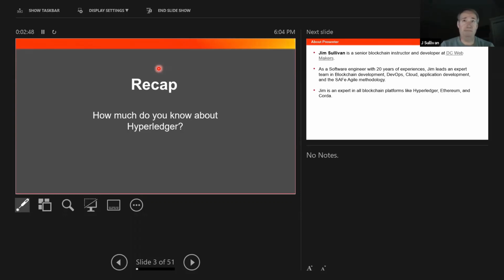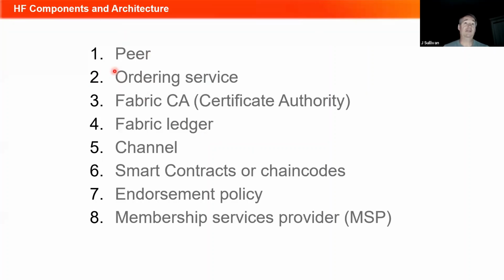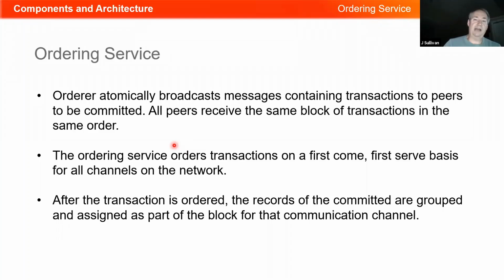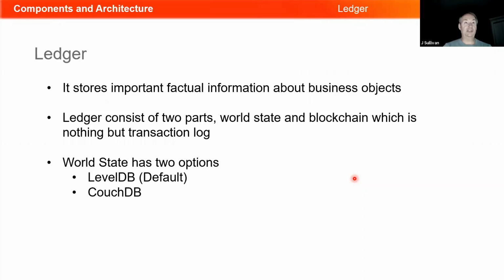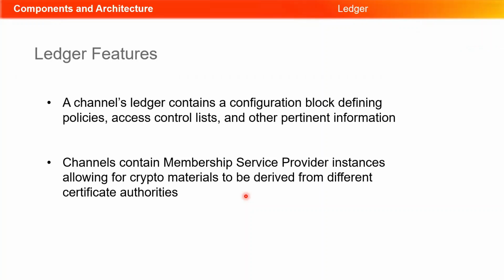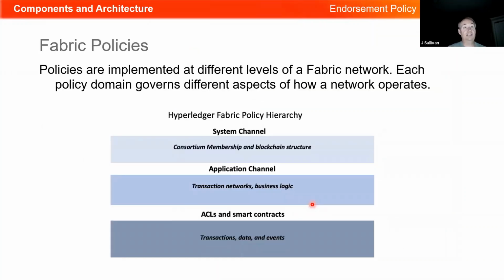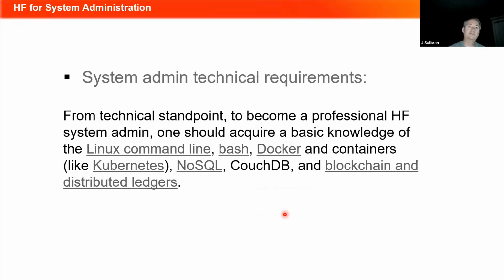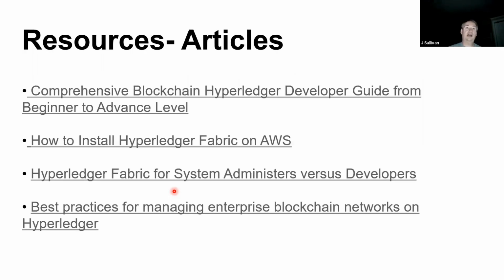How to Use Hyperledger Fabric for System Admin versus Development: Blockchain dApps on HF Network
earning Hyperledger Fabric (HF) as a sysadmin is valuable because
it future-proofs your skills in enterprise blockchain, allowing you to manage private, permissioned networks crucial for industries like finance, supply chain, and healthcare, focusing on core tasks like network deployment, chaincode operations, identity management, logging, troubleshooting, and security, leveraging existing skills in Go/Java/Node.js, and capitalizing on its modularity and major cloud provider support (AWS, Azure)